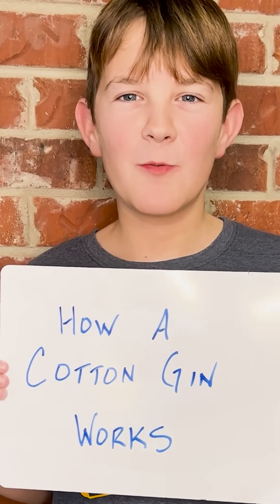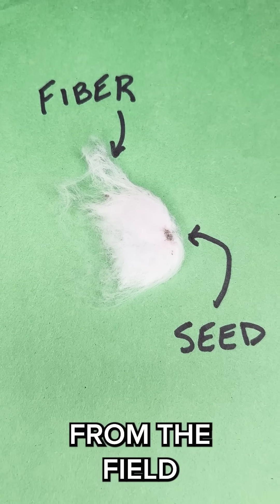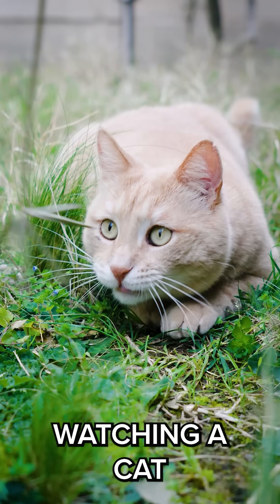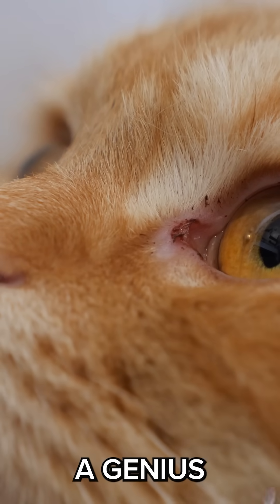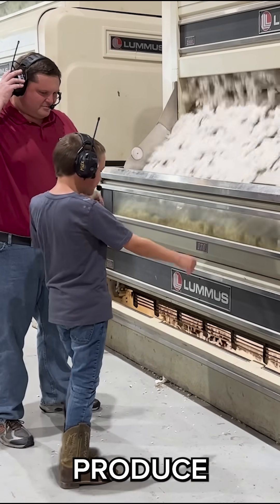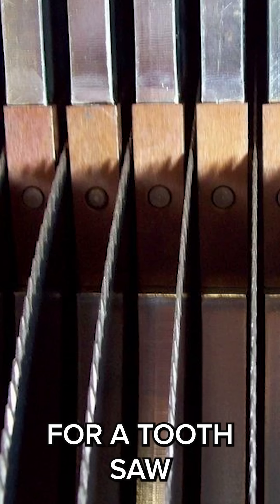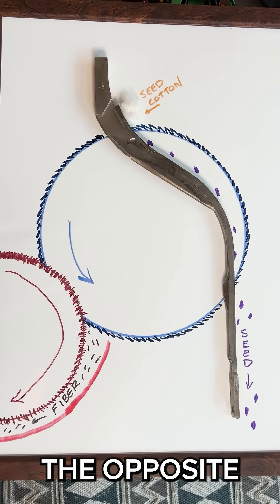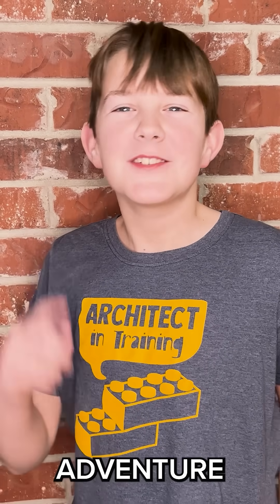How a Cotton Gin Works - Simplified!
Modern cotton gins are massive and fast, but the basic principle is the same as Eli Whitney's hand cranked gin. Alex explains the concept and key components in just over 60 seconds.